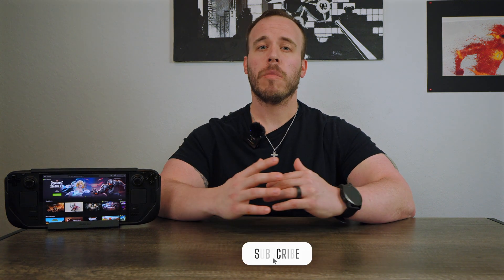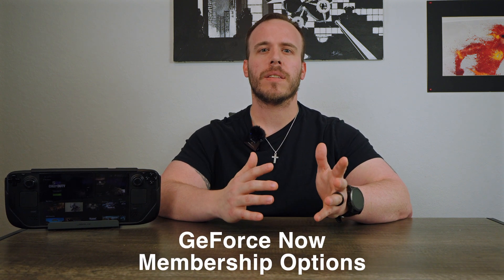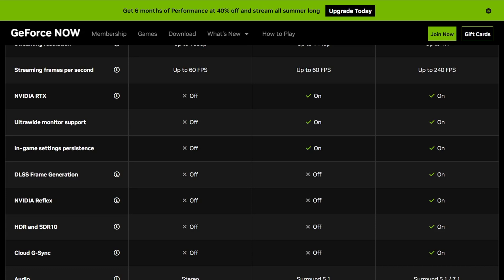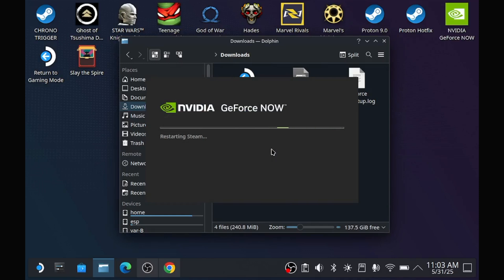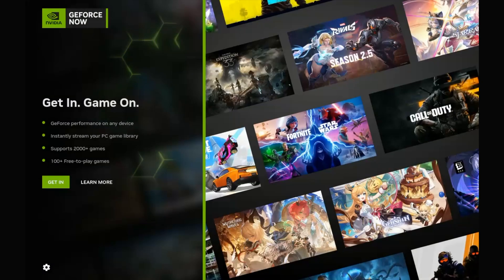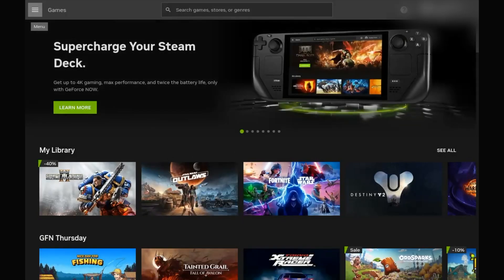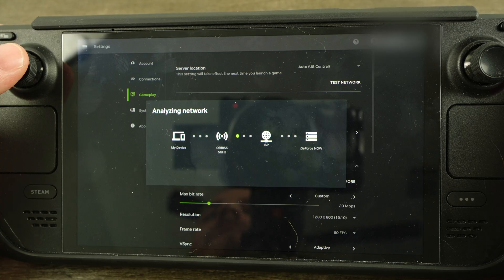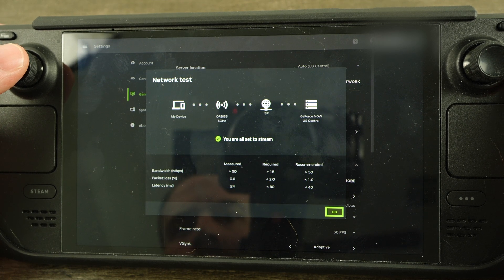Native GeForce Now App on the Steam Deck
The official GeForce Now App has been released for the Steam Deck.  In this video, I'll discuss what GeForce Now is, discuss the different membership options, give an overview on how to install the app on your Steam Deck, and I'll show some gameplay and performance for some recent games (from a Free and Paid member perspective).

0:00 - Intro
0:29 - What Is GeForce Now?
1:49 - Different Membership Options
3:50 - How to install GeForce Now on the Steam Deck
5:32 - First time logging in
7:13 - Test Network Stats (as a free member)
7:27 - Waiting in queue (as a free member)
7:40 - Clair Obscur: Expedition 33 performance (as a free member)
8:43 - Avowed performance (as a free member)
9:37 - Buying a day pass (performance tier) and testing Network stats (as a performance member)
9:56 - Clair Obscur: Expedition 33 performance (as a paid member)
12:04 - Avowed performance (as a paid member)
13:05 - Doom: The Dark Ages performance (as a paid member)
14:26 - Closing thoughts and who is this good for?